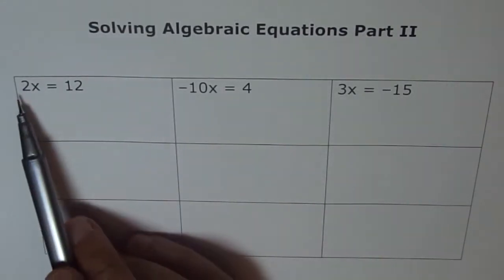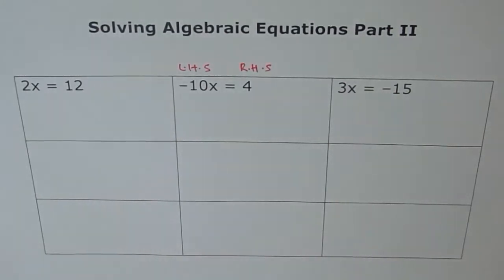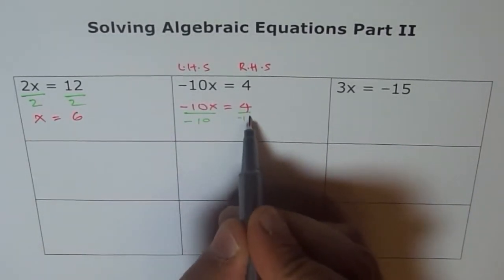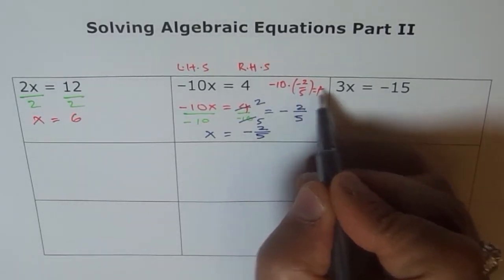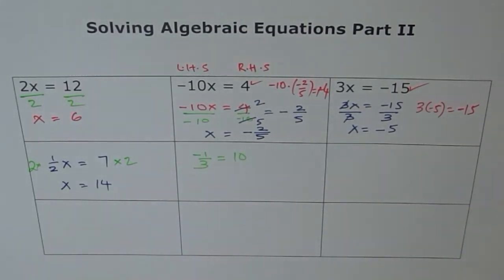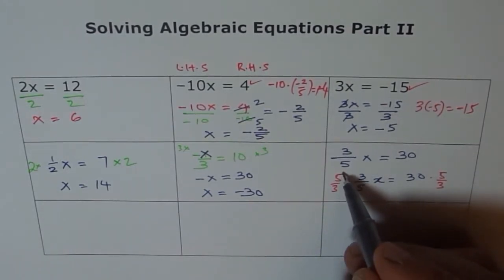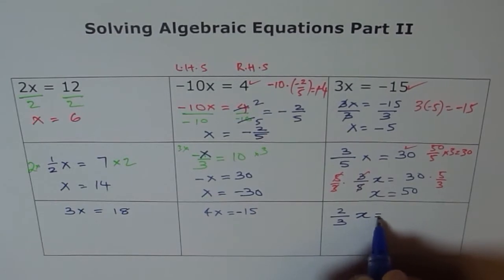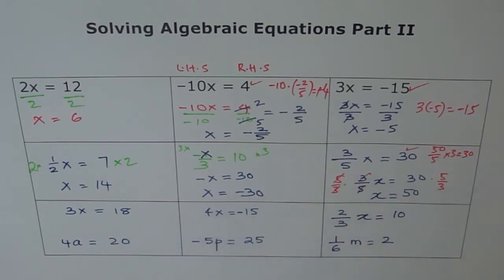Solving Algebraic Equations II - EDEXCEL - GCSE - SAT